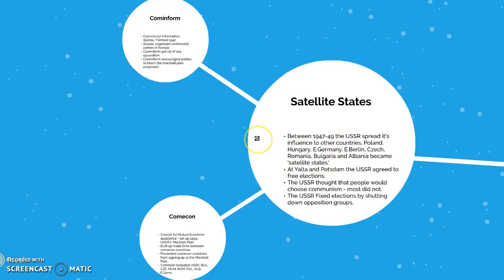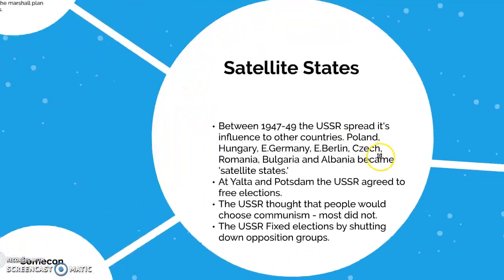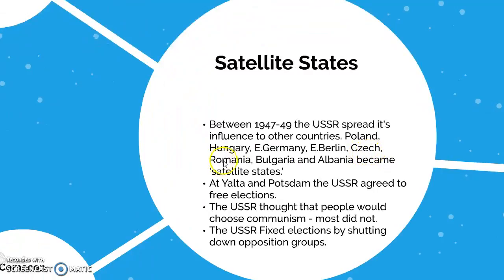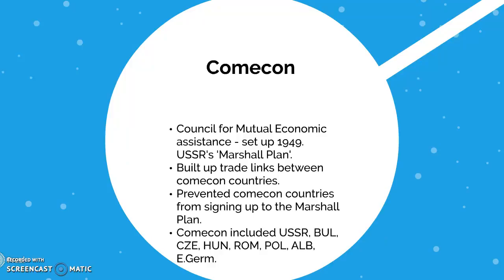Satellite States, Comecon and Cominform. History A Revision - Edexcel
Satellite States, Comecon and Cominform. Revision for the History A Edexcel specification. Any questions?